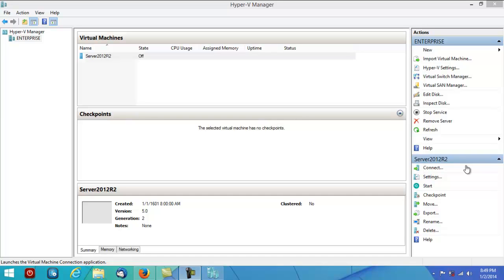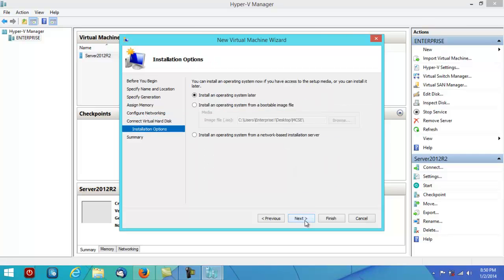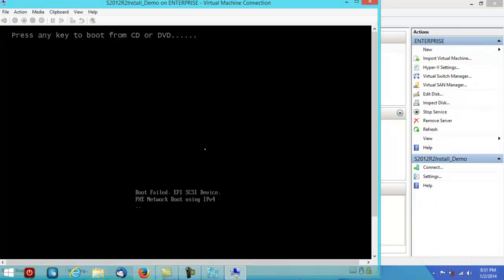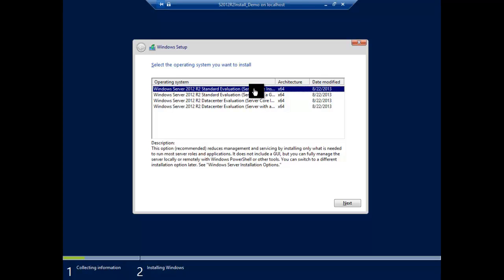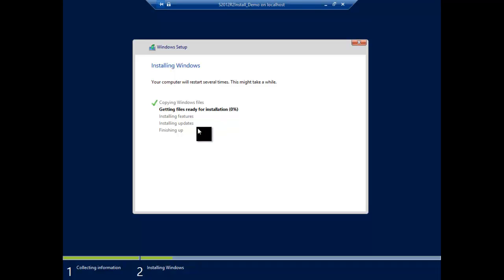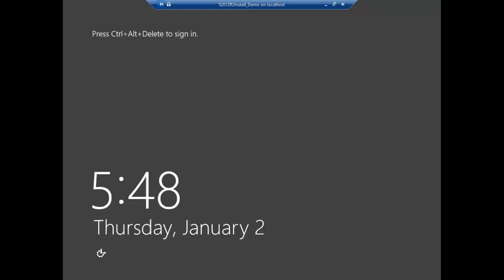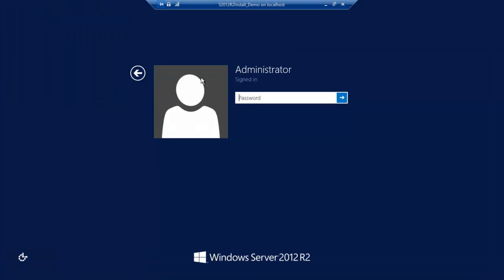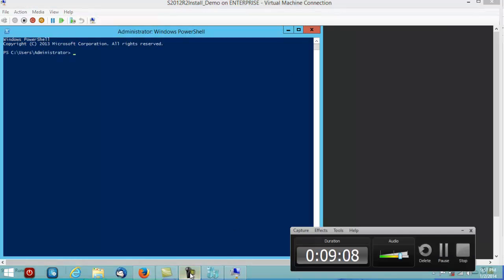Installing Windows Server 2012 R2 Tutorial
Ever wondered how to install Windows Server 2012 R2 - the latest version
of the Microsoft server family? Well, it is actually very easy. Have a
look at the video below and you will have installed Server 2012 R2 in a
jiffy!

Hi and welcome today were the last show you how to set up server 2012
are to in hyper V is basically almost the same as installing a normal
computer using a CD drive and install anything as is operating in a
virtual computer. Okay, so let's start by creating a new virtual machine
give it a name. Okay, let's call it server 2012 are to install them out
there as to the generation to which is quite nice to go ahead and this
thing can sometimes cause problems so I will go for a three gig okay.
The exact figure would be 3000 and and 72. If you the precise drinking
forward and up to the Internet as well. The i's 127 gave Max further
orders now can affect install the operating system from an image. Yes,
sir, can I have this on the desktop and get to do everything is happy
click that it will create the new machine. As soon as the machine is
started, just double-click on it. It starts up over here, then click the
start button the power button and then as soon as this goes let's
fullscreen it this if you don't catch it in time. You need to restart it
to screen, press any key as the law he lets you restore down and then
turn it off just and nothing has actually been installed. The setup your
and now gonna start up, but in here so you get now you see it works go
to full screen now Can get the focus within the window. It doesn't
recognise it now goes to the next boot drive or set up okay. Basically
English US US US okay that's fine, everything is fine. Click uninstall.
By the way, as this is running on a virtual machine which is basically
having two computers running at the same time, I must things are a
little bit slower than normal. If you're doing solid using a CD straight
onto a normal hard disk. Unlike a normal installation. It would be a lot
quicker. At any other colour choices. Okay, one of the core, which is
running it in like some little guys would know as a power so as I come
on command prompt, but is actually power shall out shine, which is like
a super were more powerful object based from right so you have that as a
server core, then you have the standard version where you can have Lycra
windows we get most of the windows not the black screen on the screen.
Okay then you have a data centre yeah never going datacentre server core
datacentre with all these are the windows. Okay, let's go with the GUI
again next time read the license server. You've read these things a lot
as what still is always good to just really matter. Click next were
upgrading were doing a custom install. If this was installed to a normal
computer. Another virtual machine in the CDN. Okay, you would get a list
of your drives or whatever you would format their mocking create them. I
knew, et cetera et cetera would have a go with the standard already and
then click next and will do it automatically. All that's needed for that
one drive okay now, the singular basically just automatically go through
zero hundred zero hundred, then tick tick tick you now, and this roughly
on this virtual machine takes about 30 minutes and I will keep you this.
Looking at this screen for 30 minutes, as it is quite boring, so I'm not
positive on my site and literally in a second or two on your side you
will see it just towards the end okay what happens at this point. Okay,
so see you in a bit, but you hold on, because only a few seconds. The to
do okay were back. I basically went through the whole stand, then
basically give a countdown to restart everything automatic, no faxing
from my heart okay and I was resellers loaded up planet in here
basically unite to set up a password for the administrator. Okay is
generally used to have a Leather armour number, preferably when a symbol
I okay, let's do something small because were just doing this and I keep
taking it in dozen times and small enough to pass the test. Okay, okay
was slower, more steps left to many, but it does take time for the
computer to set all these things are in terms of our input probably less
than a minute, work and control or delete okay, now this is running on a
virtual machine in hyper V, which comes with Windows 8 professional as
the client version and on the server versions. It comes as the server
version not see the client, et cetera) that that that the we need to
give up control all deleted files, press control alt delete now it'll go
to my computer's task manager which we don't want you to enter linear
best go over their action control alt delete Ingo go back to full
screen. So everyone is happy and the parser...